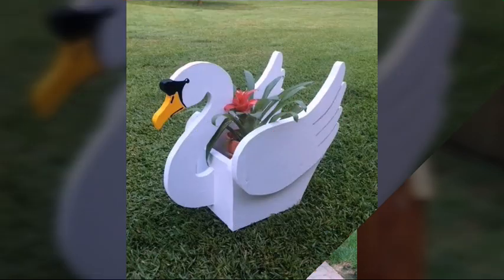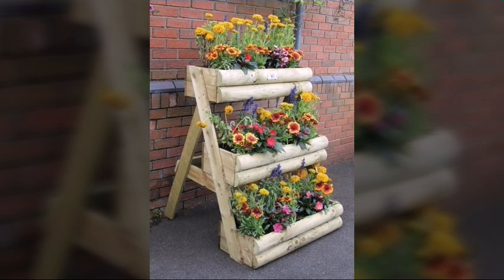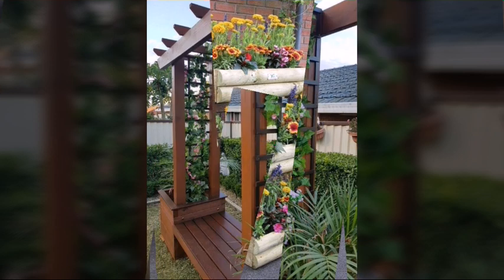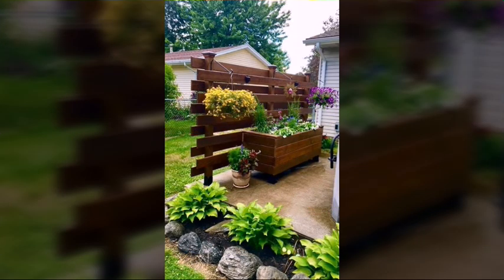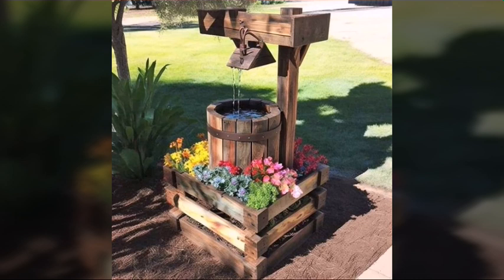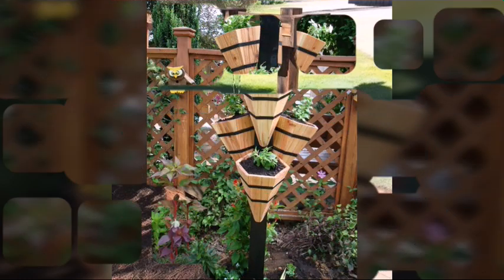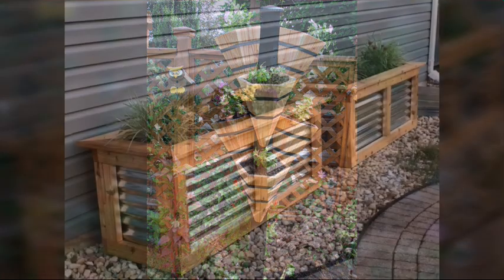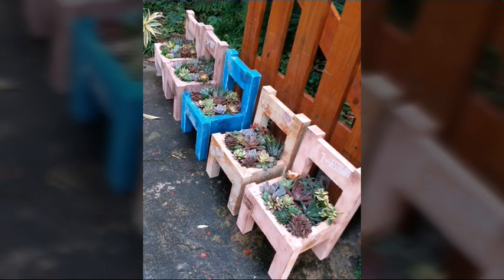OUTSTANDING GREENERY AND COMFORTABLE WOODEN INDOOR OUTDOOR FURNITURE DESIGN AND IDEAS